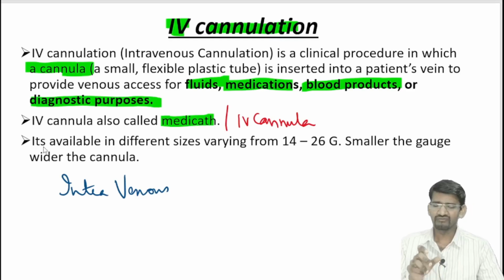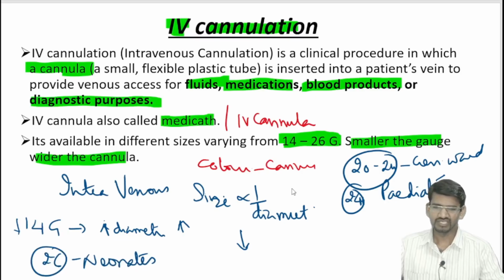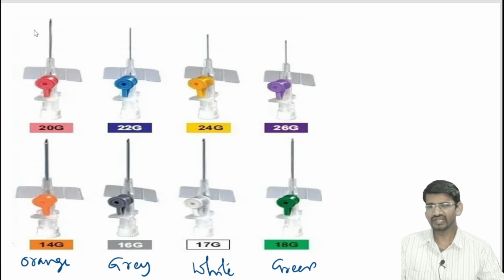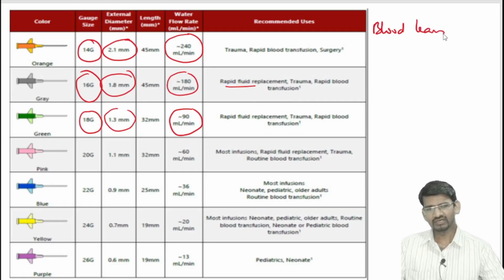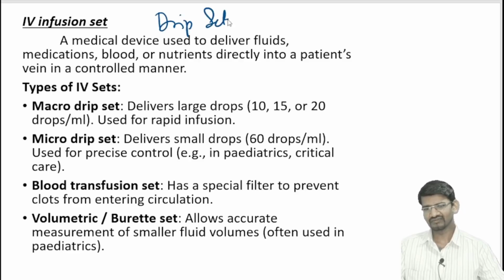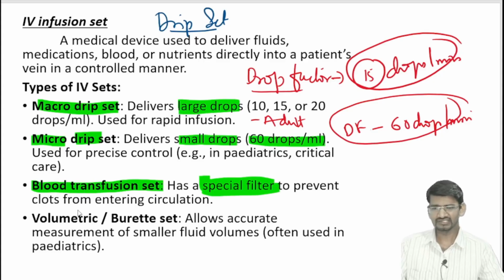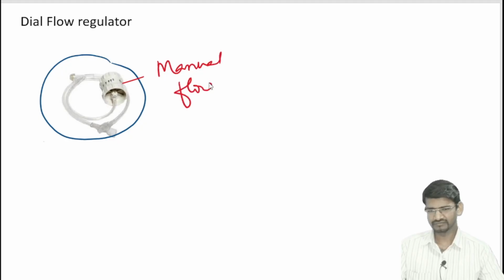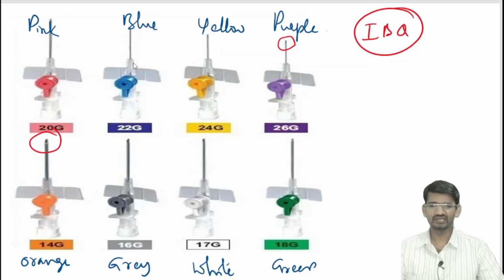IV cannulation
IV cannulation is basic clinic procedure, routinely being done by all nursing officer. its essential to have knowledge regarding this procedure.
in the video its clearly explained regarding IV cannula, different sizes with color code and their uses.
The drip set and their types also covered in the explanation.